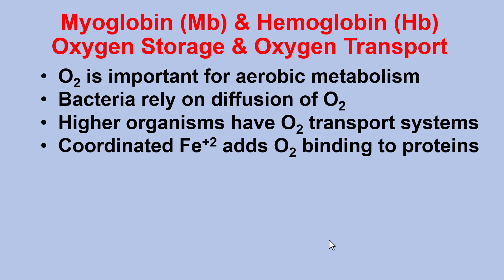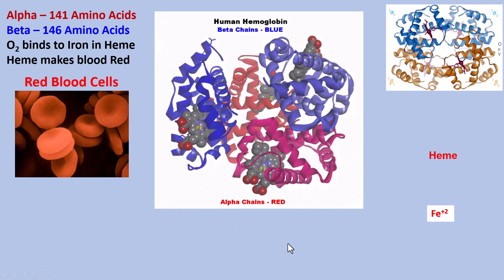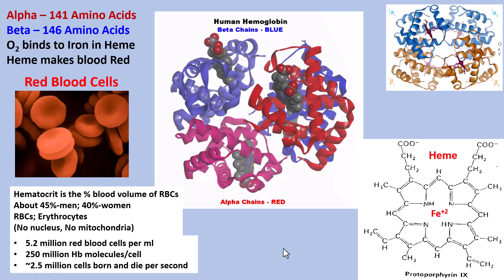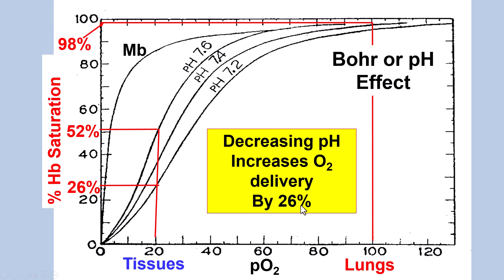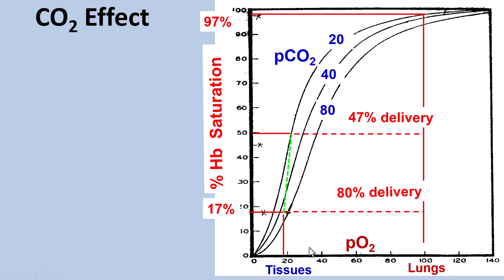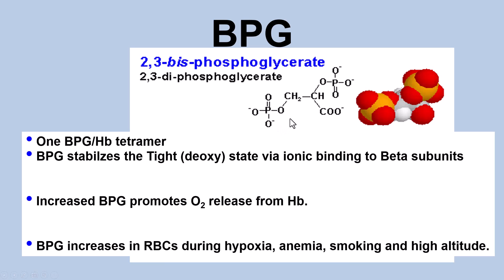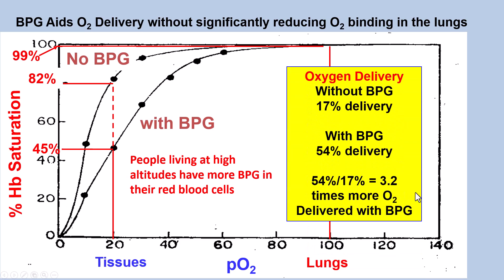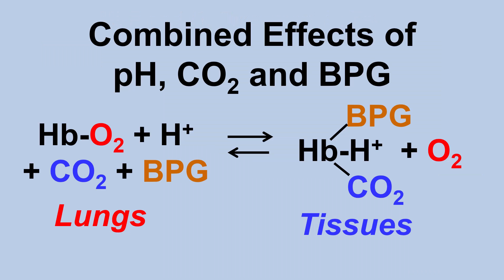2022 Hemoglobin and Myoglobin Oxygen Transport and Storage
Red Blood Cells are filled with hemoglobin that transports oxygen to tissues where it is used or stored bound to myoglobin (Mb).  Hemoglobin (Hb) is a tetramer with 2 alpha and 2 beta subunits.  Myoglobin is a monomer and binds O2 more tightly than hemoglobin.  The biochemistry and physiology of Hb and Mb are covered along with carbon monoxide poisoning.  The effects of pH, carbon dioxide and Bisphosphoglycerate (BPG) and discussed, along with how oxygen is transferred from the mother's Hb to Fetal Hb.